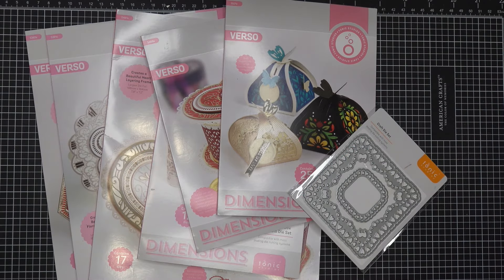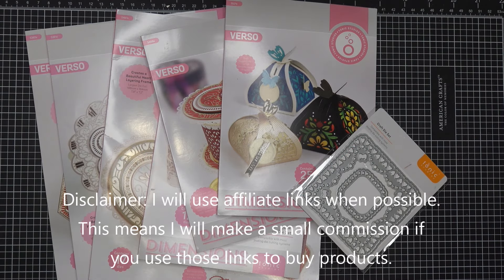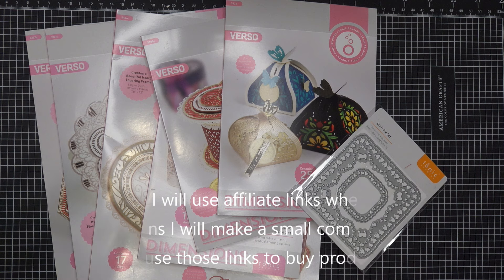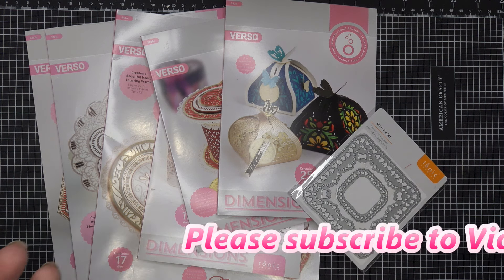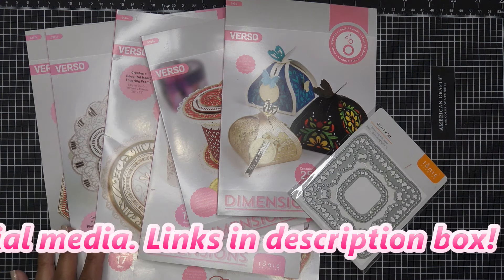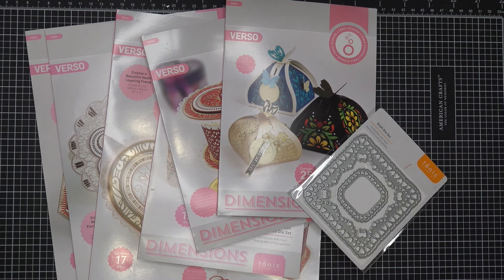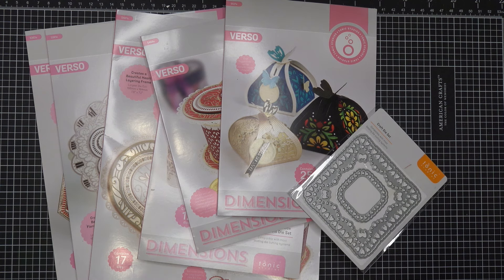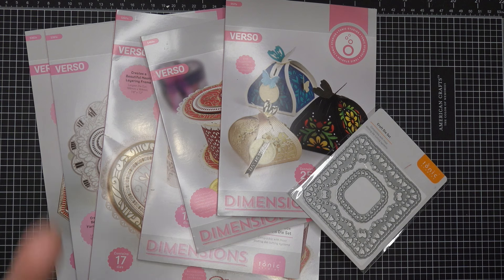Tonic Studios March Madness Tiered Discounts Have Begun! Automatic 10, 15, 20 or 25% Off!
Tonic Studios' March Madness Spend & Save Tiers:
Spend £50/$50 get 10% off
Spend £70/$70 get an extra 15% off
Spend £80/$80 get an extra 20% off
Over £100/$100 get an extra 25% off
***You can also use your TCK club membership code for your 10% off!

Mailing Address:
Vianney Luna
United States